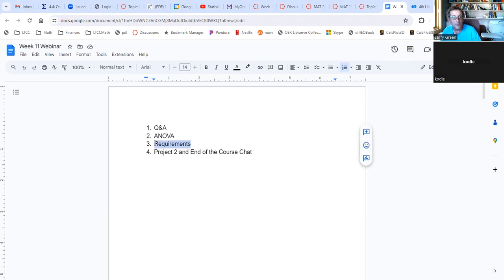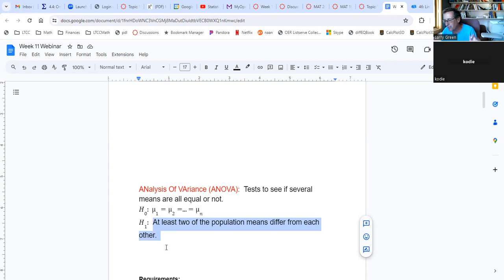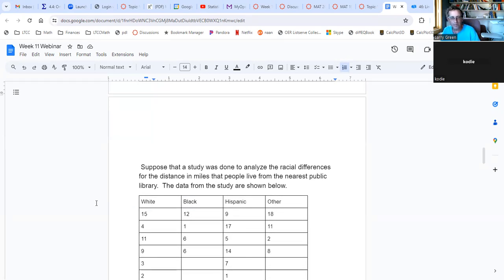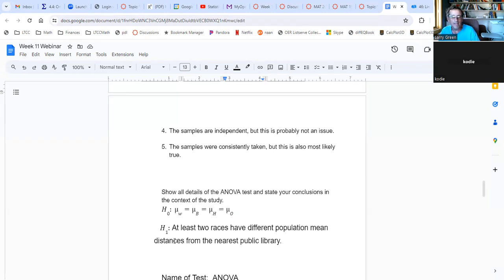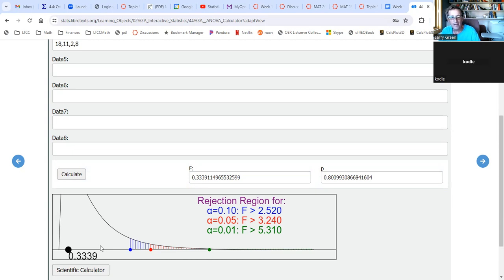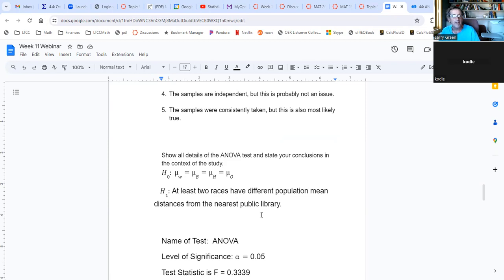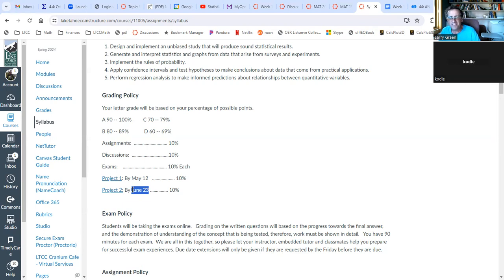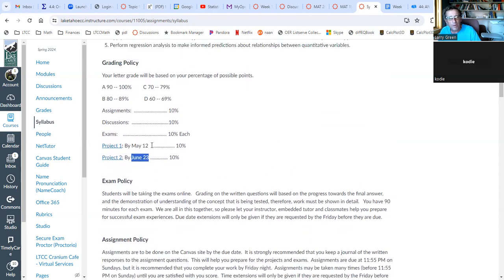Final Statistics Webinar on ANOVA